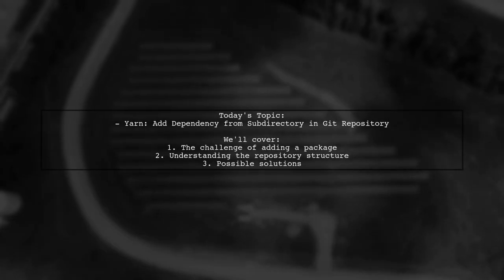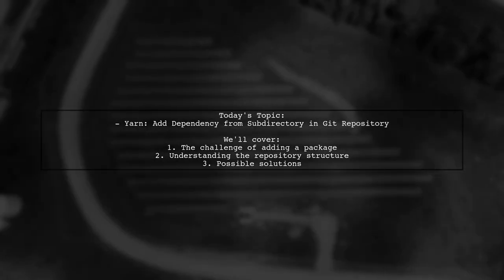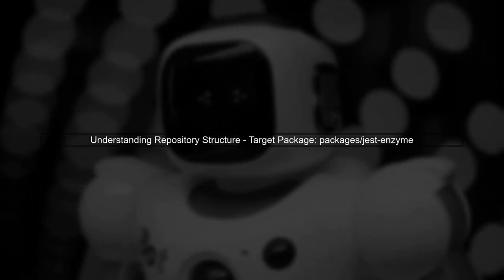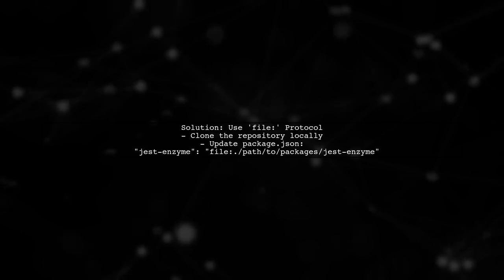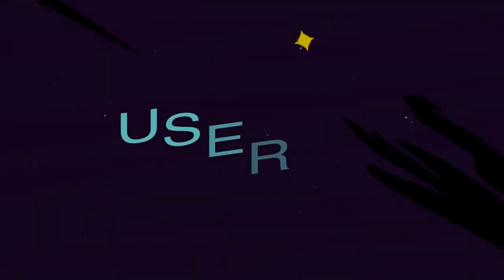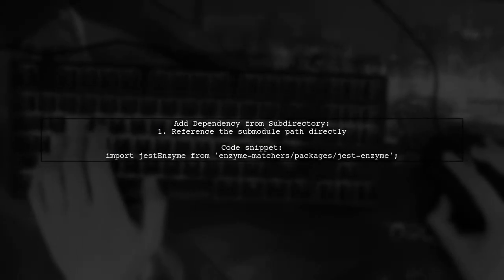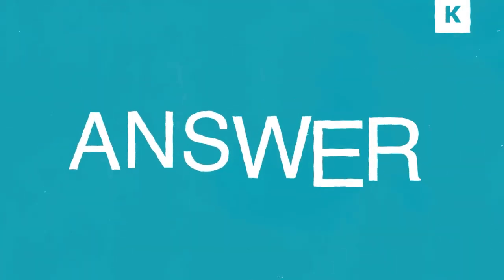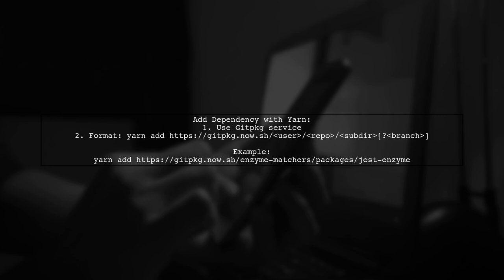How to Add a Dependency from a Subdirectory in a Git Repository with Yarn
In this video, we'll explore the process of adding a dependency from a subdirectory within a Git repository using Yarn. Whether you're managing a monorepo or simply want to leverage a specific package from a nested folder, understanding how to properly configure your dependencies is essential. Join us as we break down the steps and provide tips to streamline your workflow!

Today's Topic: How to Add a Dependency from a Subdirectory in a Git Repository with Yarn

Related to